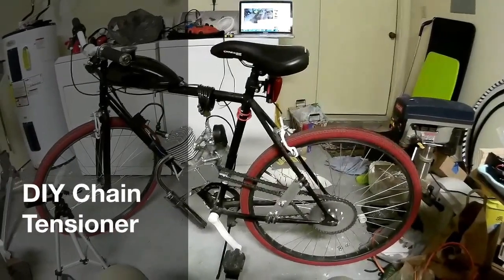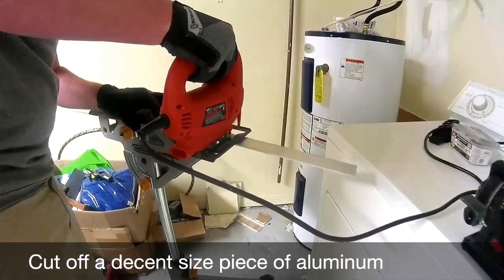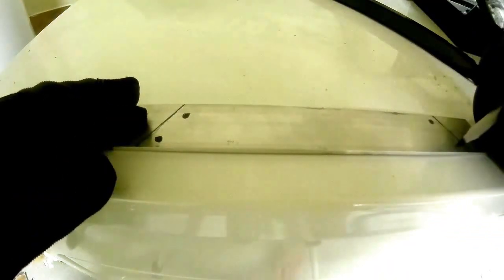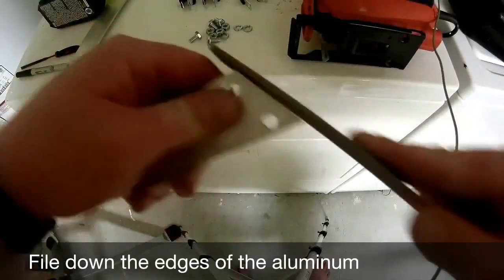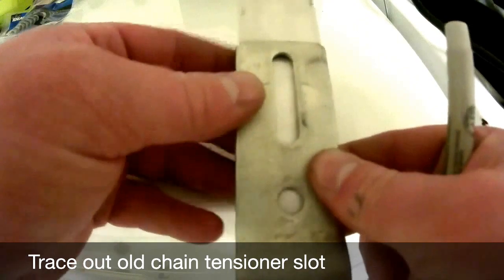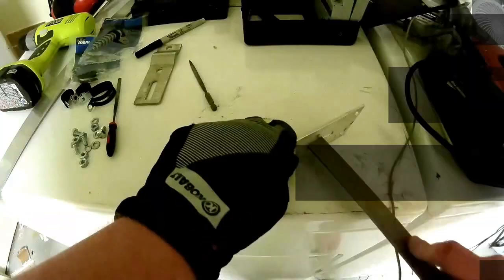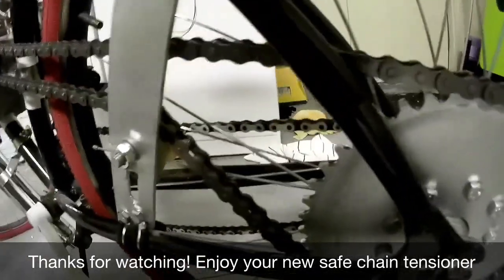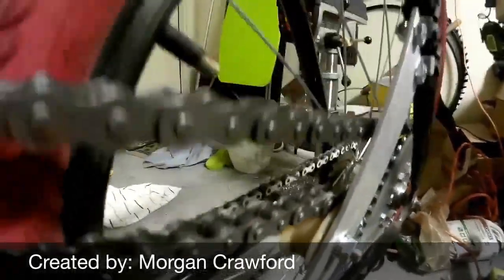DIY Chain Tensioner (Motorized Bicycle)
How to build a chain tensioner for your motorized bicycle for under $15 that is much safer than the stock one that is included in kits. All of the supplies can be found at lowes. Let me know if you have any questions.